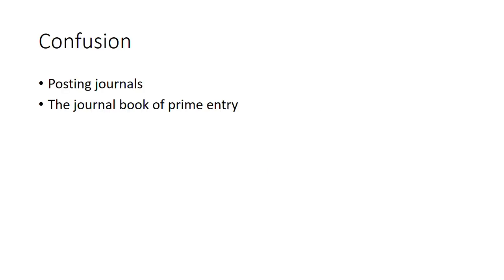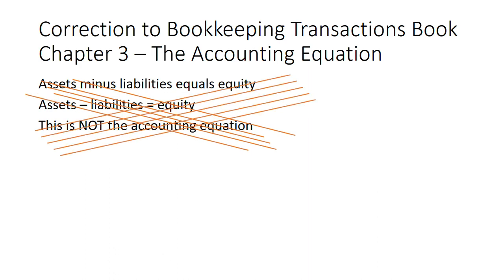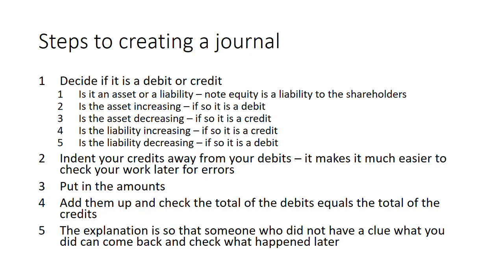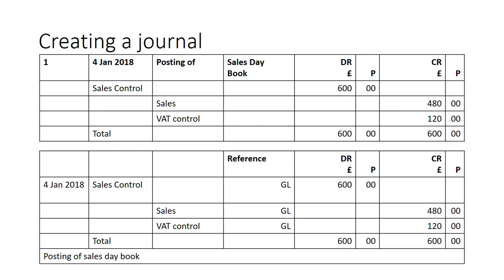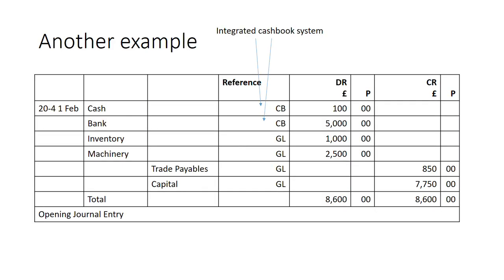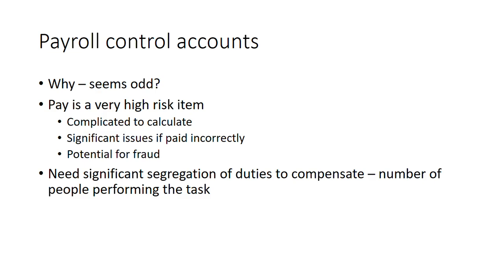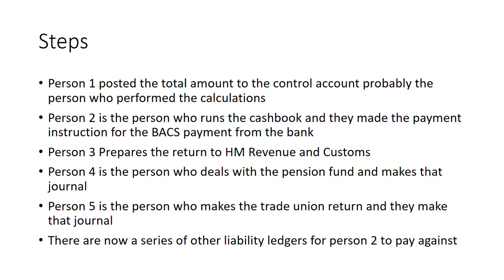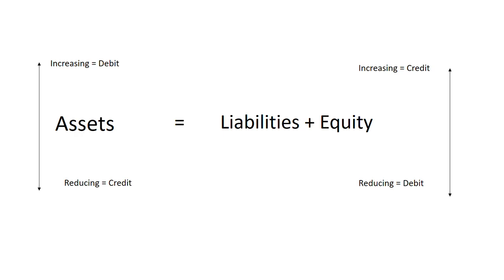Chapter 5 Bookkeeping Controls The Journal AAT level 2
These videos are for my students and accompany the Osborne Books AAT level 2 Bookkeeping Transaction book - which you need to have open alongside it.

This covers chapter 5.  It is important as it corrects an error in the accounting equation in the Bookkeeping Transaction book and makes the creation of journals far more effective.

I have put payroll transactions in a more detail in an additional video with a better method of calculating the answers

Listen to them before your lessons and it will make the lesson far more effective.